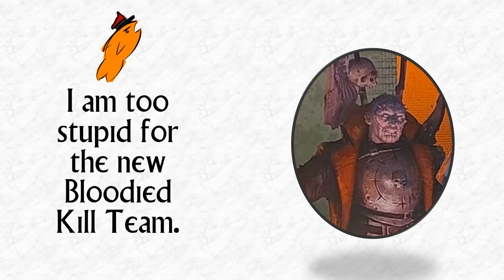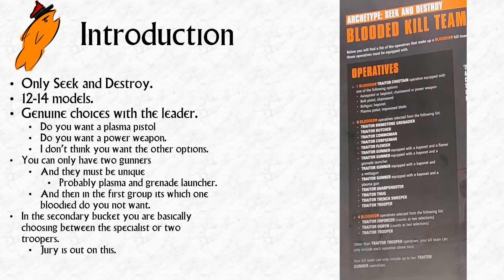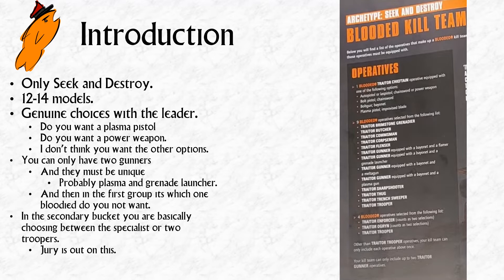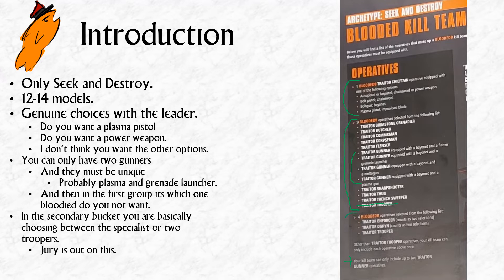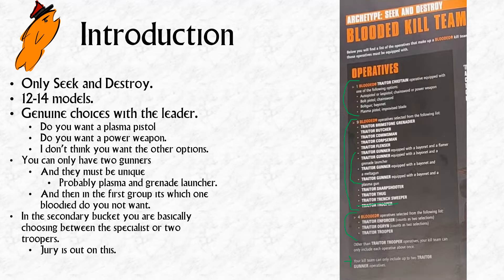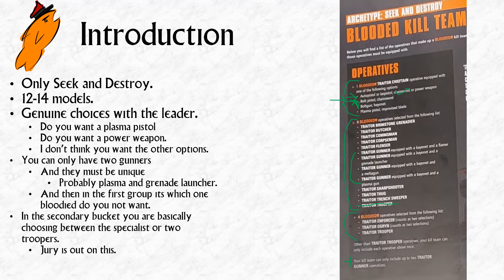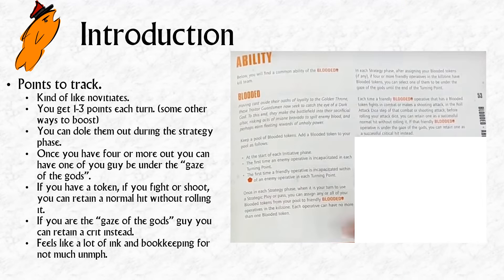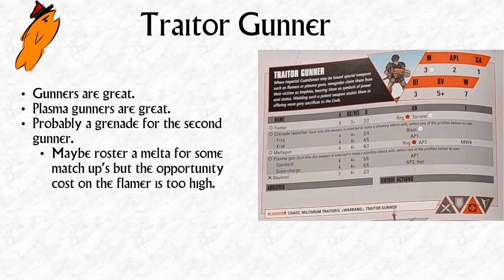Kill Team Moroch: Bloodied Strike Team first impressions.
I just don't get the team folks.

Or if you live in the US, you can now buy stuff from here to help me out